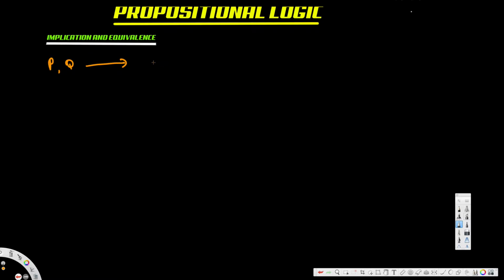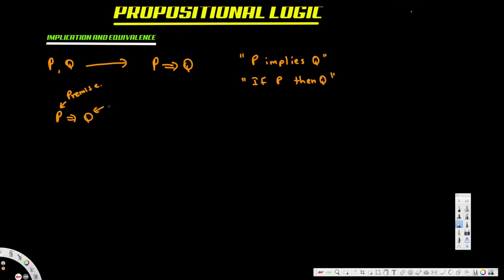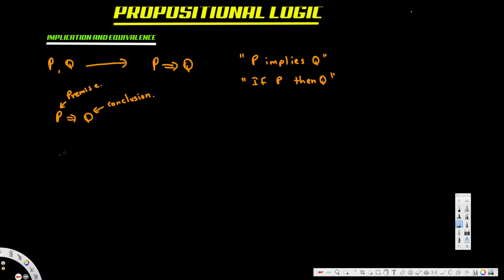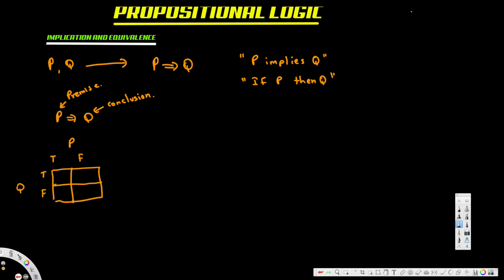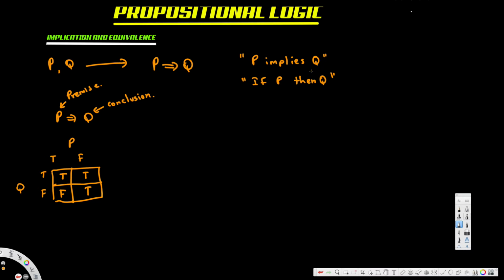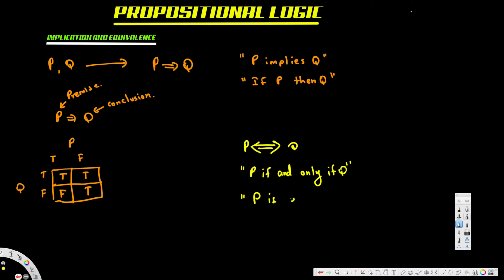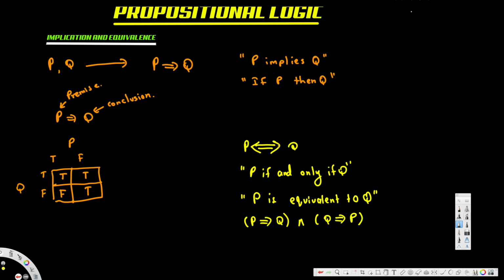Propositional Logic 4: Implication and Equivalence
We talk about statements of the form "If P, then Q"